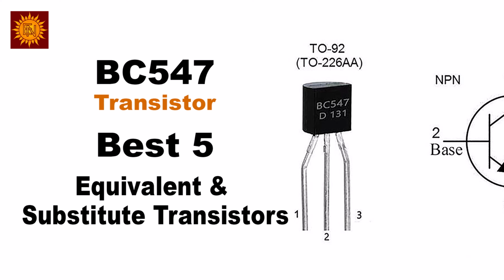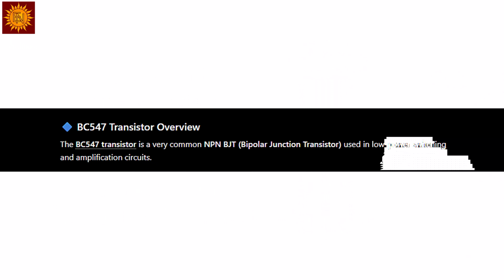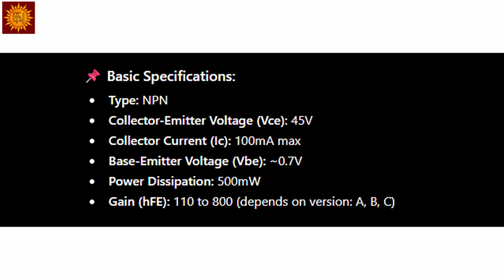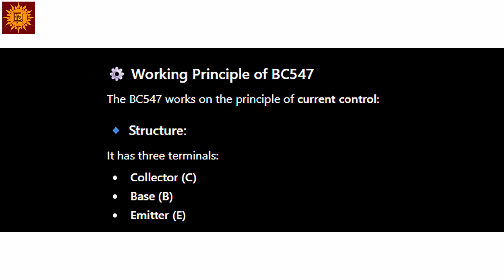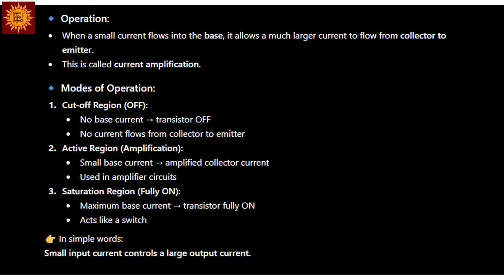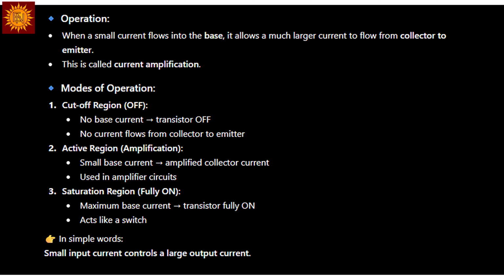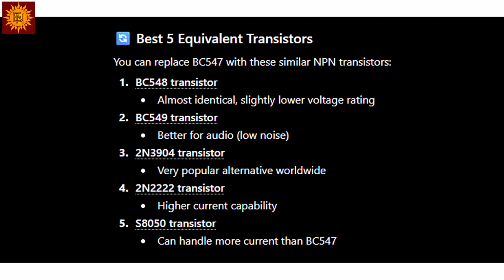BC547 Transistor Complete Details Working Principle and Advantages With Best 5 Equivalent Transistor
In this video, I will explain the complete details of the BC547 transistor, one of the most commonly used NPN transistors in electronics projects. You will learn about its pin configuration, specifications, working principle, and practical applications in simple circuits.

I will also share the top 5 best equivalent (replacement) transistors that you can use instead of BC547 in your projects. This is very useful when BC547 is not available.

Whether you are a beginner or an electronics enthusiast, this tutorial will help you understand how to use BC547 and its alternatives in real circuits.

Topics Covered:

BC547 transistor overview
Pinout and specifications
How it works
Applications in circuits
5 best equivalent transistors

BC547 transistor
BC547 transistor details
BC547 pinout
BC547 datasheet
BC547 uses
BC547 NPN transistor
BC547 working

BC547 equivalent
BC547 replacement
BC547 alternative transistors
BC547 substitute
BC547 vs BC548
BC547 vs 2N2222

transistor basics
NPN transistor explained
how transistor works
electronics for beginners
basic electronics tutorial
transistor full explanation

BC547 projects
transistor circuits
simple electronics projects
DIY electronics
beginner electronics projects
transistor applications

BC547 transistor full details
BC547 transistor equivalent list
best BC547 alternatives
electronics tutorial Urdu
electronics tutorial Hindi
DIY circuit projects
learn electronics at home

ELECTROONEXT
Electroonext YouTube Channel
Electronics projects
Circuit design
Electrical engineering
Great electronics ideas
Amazing electronics projects
Intricate circuit designs

If you enjoyed this video, as a support to grow my YouTube channel, don't forget to SUBSCRIBE,  like , share and comment, to my video and you can also get every upcoming update about my new video on my youtube channel. so don't forget to like those.

Also click on notification  icon then when I will publish a new video , as soon as possible you can get a notification about it.